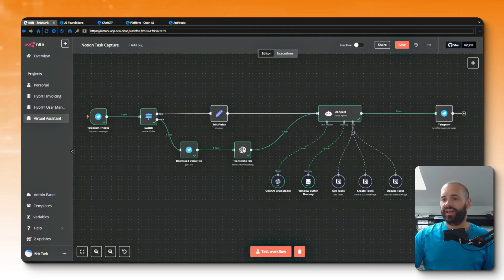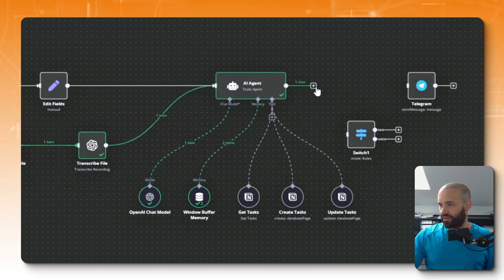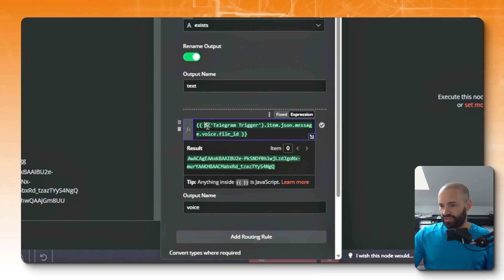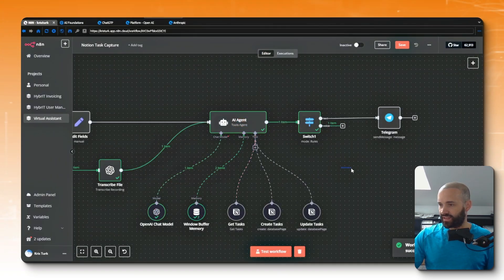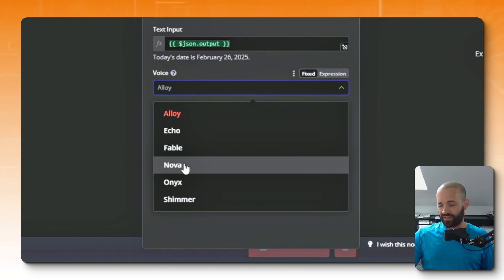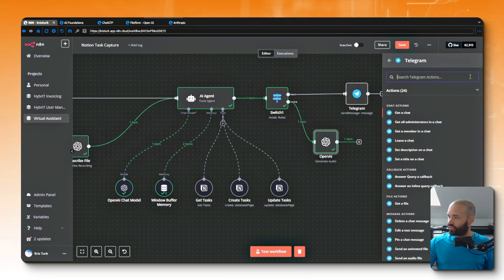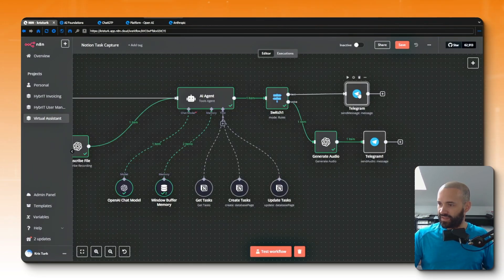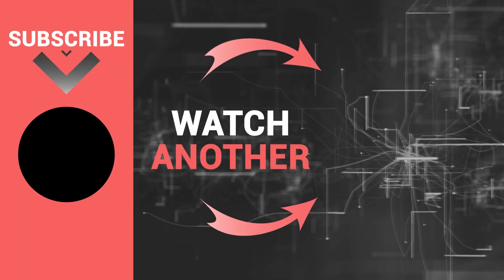How to Build VOICE RESPONSE Workflow for My AI Agent in N8N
In this video, I'm demonstrating how to enable voice response from my AI Agent in N8N so that, if the input is my voice, the Agent's output is voice too.

If you want to see me setting up my AI Agent that manages my Notion task list, using an N8N workflow, you can watch that one here 👇

TIMESTAMPS 👇
0:00 Enabling Voice Response in N8N
0:19 Demo
5:03 Testing

I'm Kris, co-founder and managing director of HybrIT Services NZ.